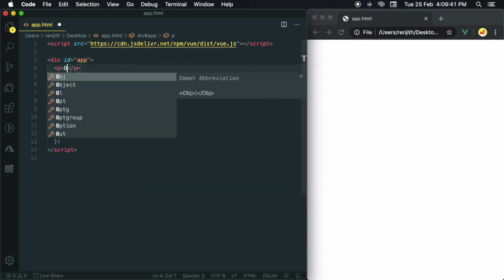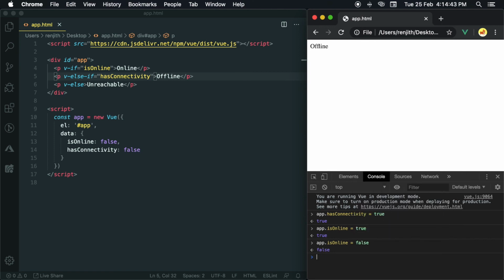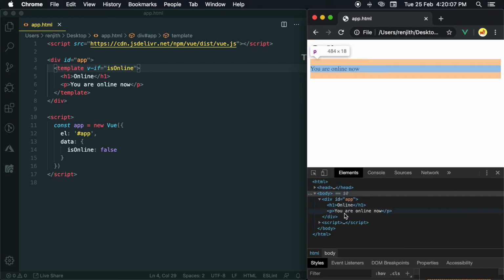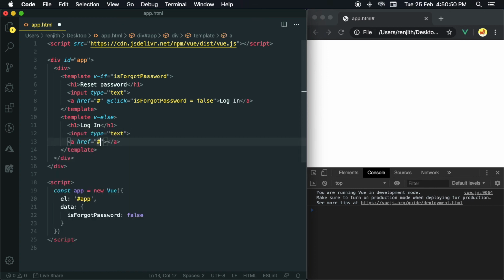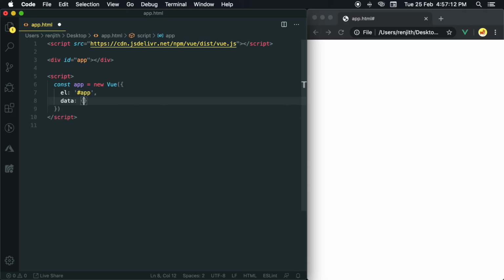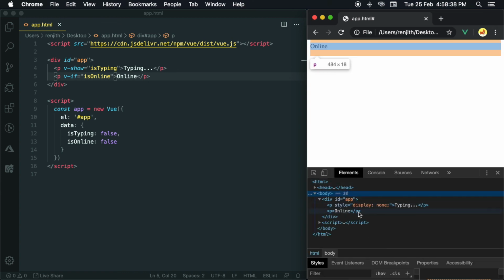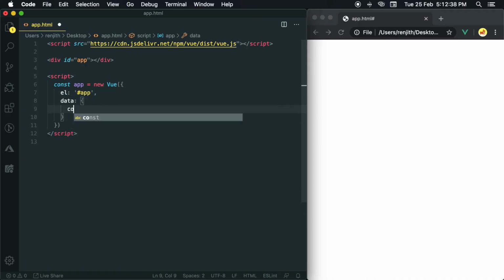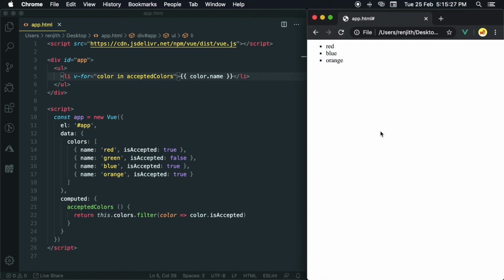Vue.js Tutorial #8 Conditional Rendering in Vue.js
Vue.js Tutorial
#8 Conditional Rendering in Vue

We are going to discuss conditional rendering in Vue. We can use the 'v-if' directive to do that. The block will be rendered when the 'v-if' directive's value returns truthy. Let's see in action.

Create a data called 'isOnline' and set its value to false. Create a paragraph and bind 'isOnline' to 'v-if' directive. Run it and check by update the value of 'isOnline'. Yes working, the paragraph element conditionally rendering according to the truthiness of 'isOnline'.

We can use 'v-else' directive to bind else case block. Let's check how to use that.

Create a new paragraph and add a 'v-else' directive. Run it and check by updating the value of 'isOnline'. Yes, the else block is working when 'isOnline' value falsy.

We can use 'v-else-if' directive to bind the else if block. Let's check how to use that.

Create a data called 'hasConnectivity' and set its value to false. Create a paragraph after the 'if' block and bind 'hasConnectivity' to 'v-else-if' directive. Run it and check by updating the value of 'isOnline' and 'hasConnectivity'. Yes, the 'else-if' block is working when 'isOnline' value becomes falsy and 'hasConnectivity' becomes truthy.

Please note, the 'v-else' element must immediately follow a 'v-if' or 'v-else-if' element and 'v-else-if' element must immediately follow a 'v-if' element.

Conditional groups:
We can attach a 'v-if' directive only to a single element. What we do then if we want to conditionally render a group of elements? In this case, we can use the 'template' element to bind the 'v-if' directive. These template element serves as an invisible wrapper to the block and will not be included to the final rendered result. Let's check it.

Create a data called 'isOnline' and set its value to false. Create a heading and a paragraph. Add a wrapper template for the block and bind 'isOnline' to 'v-if' directive. Run it and check by updating the value of 'isOnline'. Yes, the block is rendering when 'isOnline' value becomes truthy. Let's check the rendered elements. Yes, here you can see the wrapper 'template' is not included in the rendered result.

Control re-usable elements:
Vue renders elements by re-using effectively instead of rendering from scratch. It not only makes the Vue faster but also has some useful advantages. Let's check how Vue re-using elements and how to use this effectively to build compelling user interfaces.

Create a data called 'isForgotPassword' and set its value to false. Create a division. Create a template inside the division and bind 'isForgotPassword' to 'v-if' directive. Create a heading, input, and anchor. Handle anchor's click event and set 'isForgotPassword' value to false. Create another template and add a 'v-else' directive. Create a heading, input, and anchor elements. Handle click event on anchor and set 'isForgotPassword' value to true.  Run it and input some data and see what's happening. Here you can see the input value preserving even after we toggle the blocks.

The input we defined in all the conditional blocks is joined and render it as a single element. That means vue is reusing the element instead of terminate and create new from scratch. So the value we entered to the input will not be erased when switching the conditions.

What we do if we want to render fresh elements instead of the re-used ones? Here we can use the 'key' attribute to separate them. Let's do it.

Set a key attribute with a unique value to both inputs. Let's check it now. Yes, the input value is not preserving.

Now Vue is not re-using the element and it rendering from scratch each time we switch the condition.

v-show directive:
Vue provides another directive called 'v-show' to conditionally display elements. The element will be displayed when the 'v-show' directive's value becomes truthy. The main difference between 'v-if' and 'v-show' is 'v-if' completely remove the element when the condition becomes falsy but 'v-show' just hide the block using CSS property 'display'. Let's see how it works in action.

Create a data called 'isTyping' and set its value to false. Create a paragraph and bind 'isTyping' to 'v-show' directive. Run it and check the rendered elements. Here you can see the paragraph is removed by adding an inline style using 'display' property. Let's update the value of 'isTyping' and see how it working. Yes, that inline style is removed and the element is visible.

Let's check how 'v-if' directive working. Create a data called 'isOnline' and set its value to false. Create a paragraph and bind 'isOnline' to 'v-if' directive. Run it and check the rendered elements. Here you can see the 'if' block is rendered as a comment node. Let's update the value of 'isOnline' to true and check. Yes, the paragraph element is rendered by replacing the comment node.